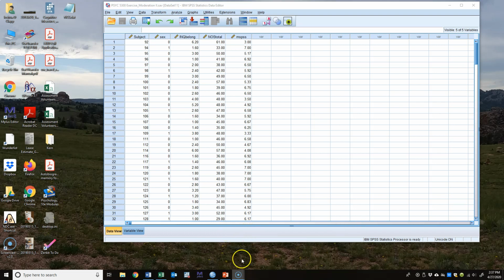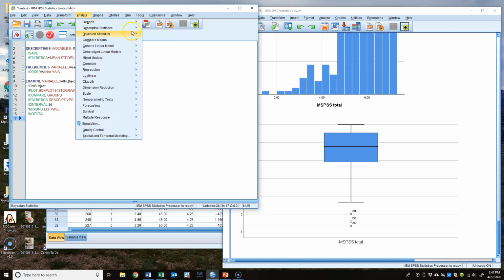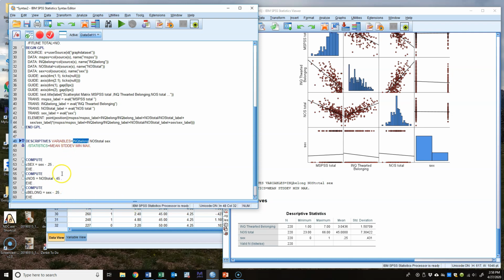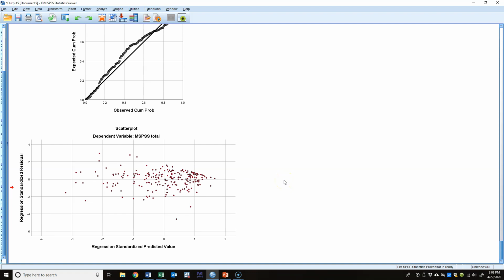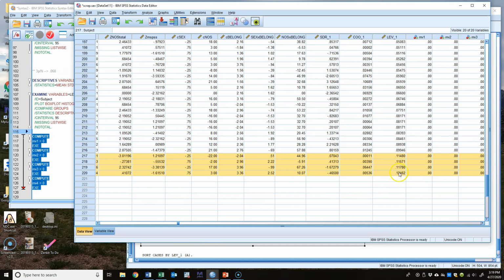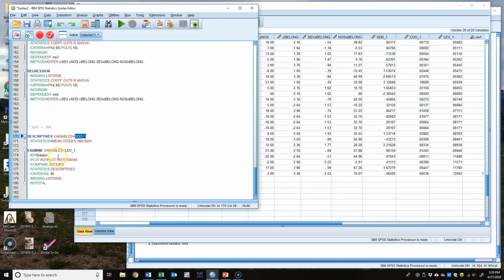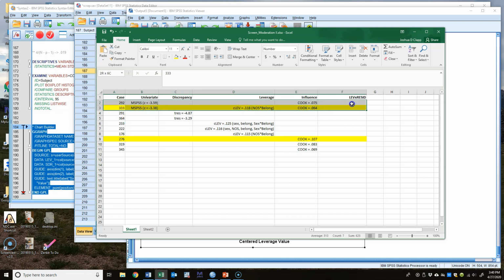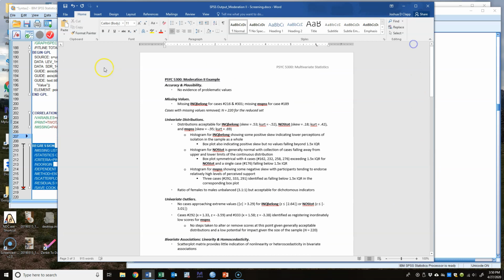Demo: Moderation Screening II (SPSS)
Screening underlying assumptions of regression in model containing terms for continuous*continuous and continuous*categorical interactions.

Model Description 00:00:34
Descriptives: 00:04:43
Distribution Graphs: 00:07:26
Extreme Values: 00:10:57
Bivariate Plots: 00:15:06
Creating Centered Variables and Interactions: 00:19:10
Requesting Residual Diagnostics: 00:24:25
Residual Plots: 00:27:00
Discrepancies: 00:32:24
Leverages: 00:37:08
Influence: 00:51:49
Leverage by Residual Plots: 00:56:12
Case Summary: 00:59:08
Collinearity: 01:04:09
Screening Summary: 01:07:26